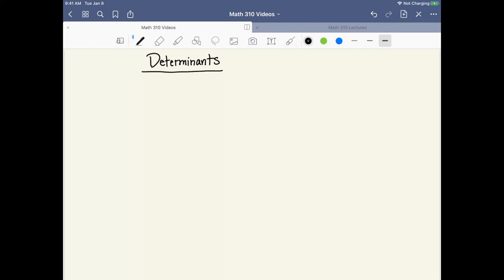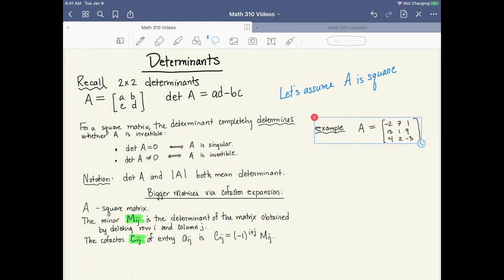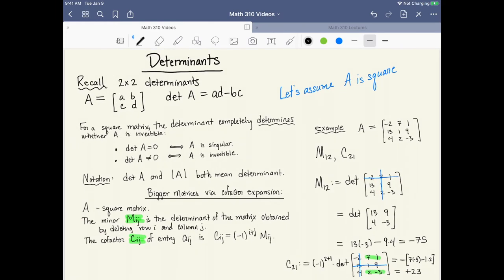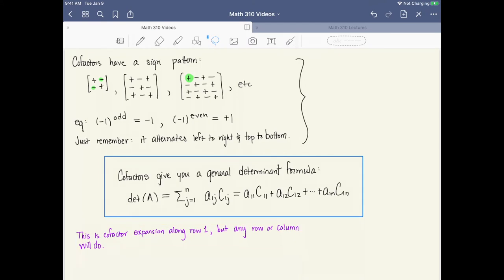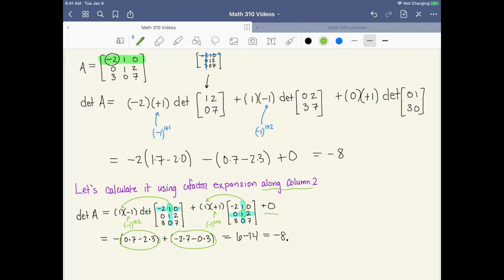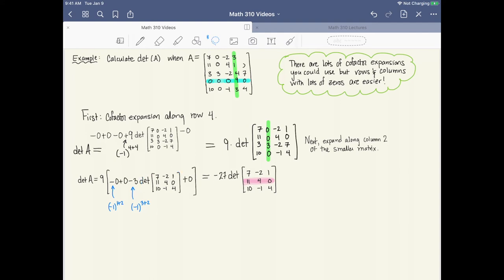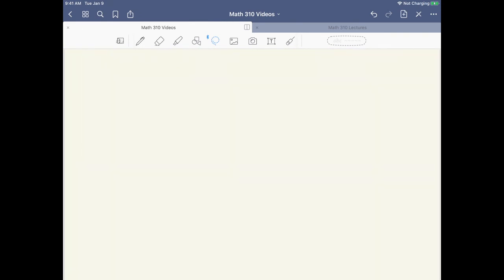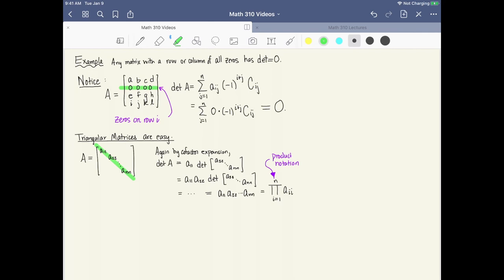Lecture 9 part 1 Determinants and cofactors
This video demonstrates how to use cofactor expansion to calculate the determinant of a matrix. Lecture 9 (video) accompanies Lecture Notes 9 (PDF).

This video accompanies a course taught at VCU, and is based on material presented in classes at both VCU and UC Davis. The source material for much of this video (and the other videos in this series) can be found in the textbooks "Introduction to Linear Algebra" by Gilbert Strang and "Elementary Linear Algebra" by Ron Larson. All errors and misconceptions are entirely my own. I highly recommend that students obtain both of these books for their studies.